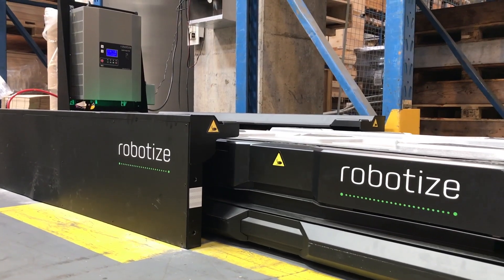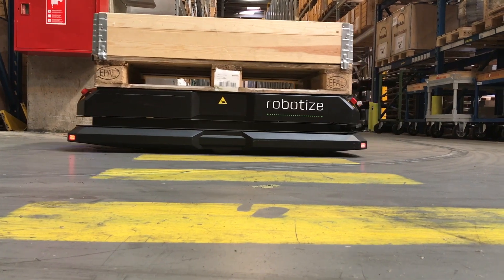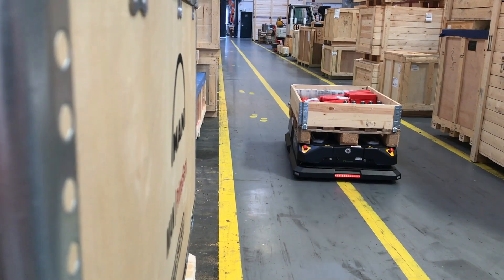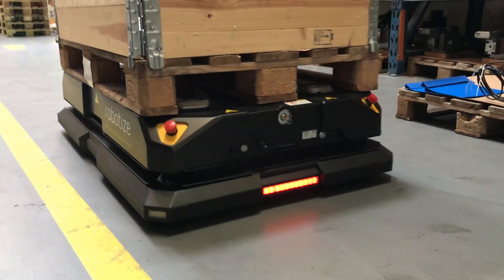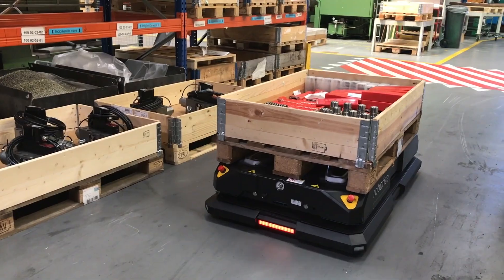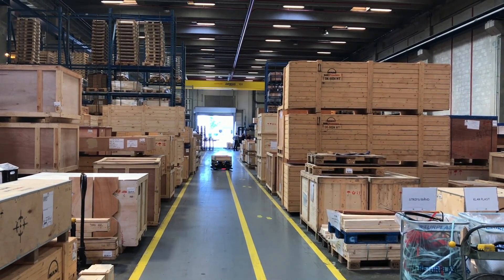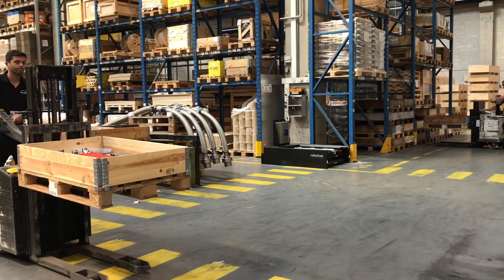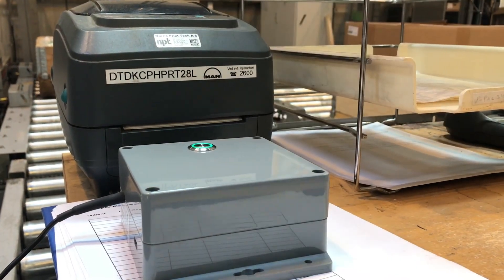The GoPal solution at MAN Energy Solutions